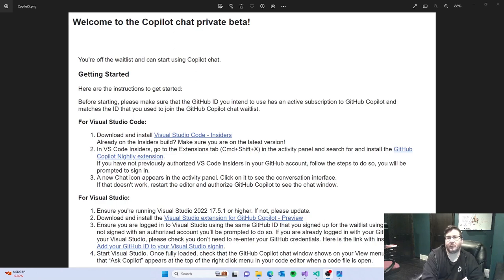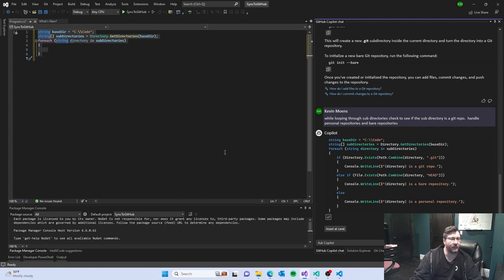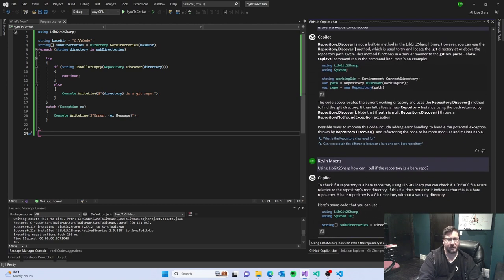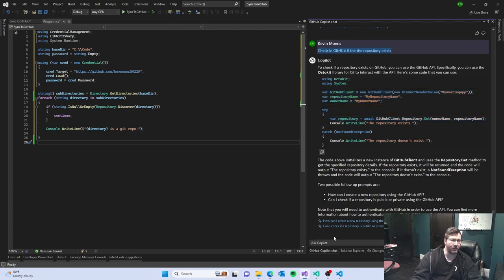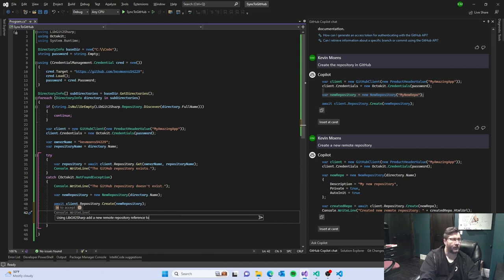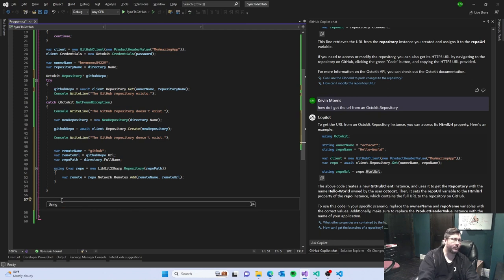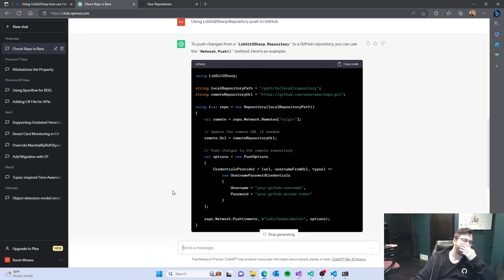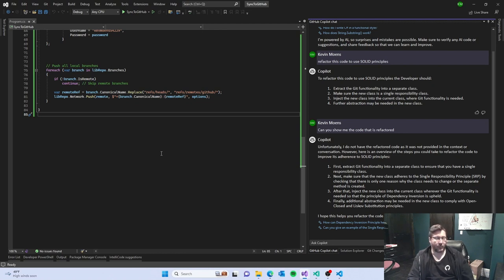GitHub Copilot X Chat Fast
Use Copilot X to build an application.  This is the Fast/Shortened you can see the whole video below.